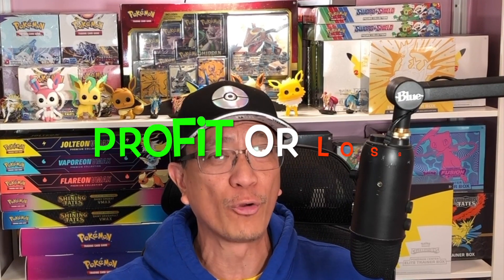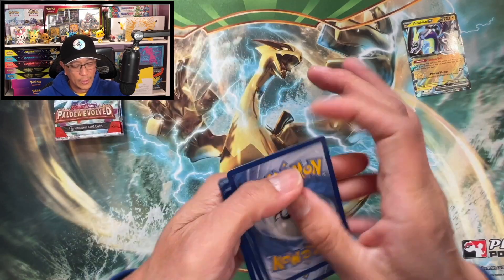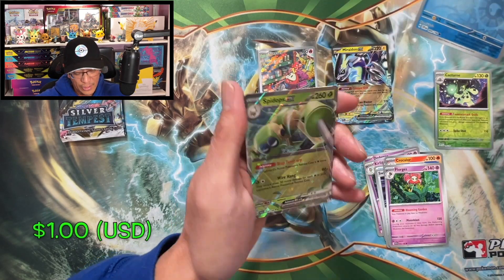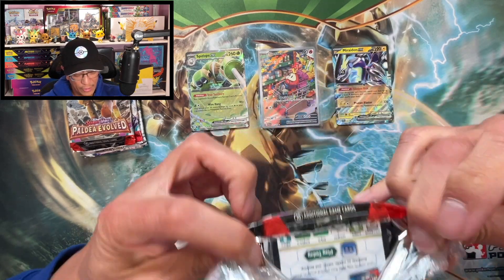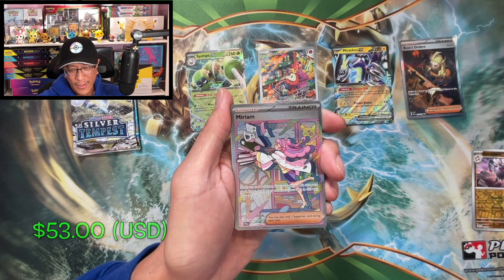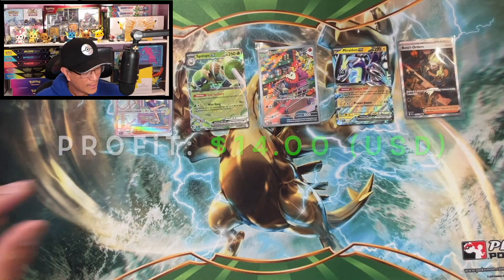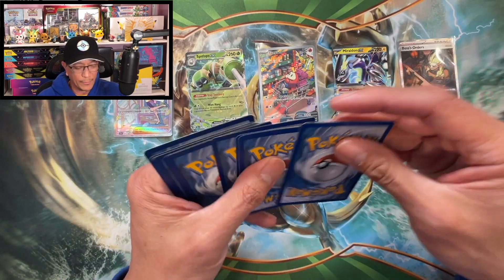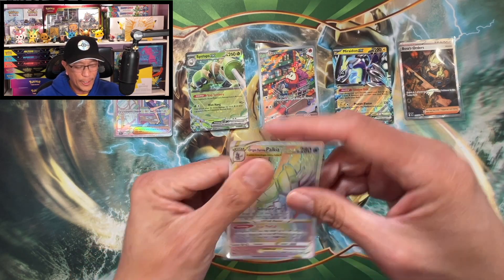PROFIT OR LOSS? Opening $50 Worth of Pokemon Cards from the Paldea Legends Tins! BANGER ALERT!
In today’s video, I am opening 2 Paldea Evolved Legends tins worth a total of $50. Let's find out if I can make my money back or better yet make a profit!

Send me some mail:
Earl's Pokestop